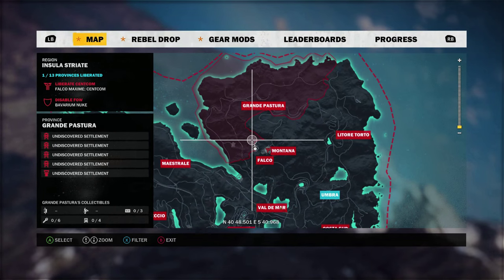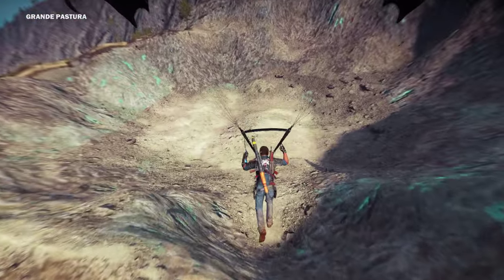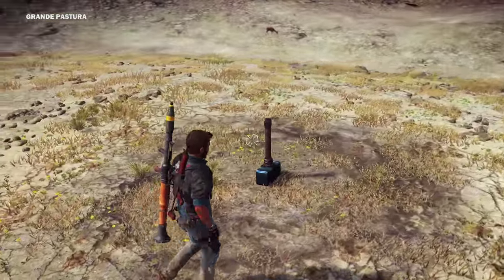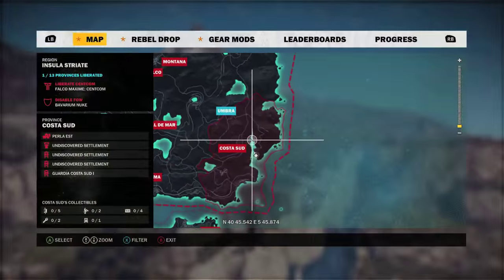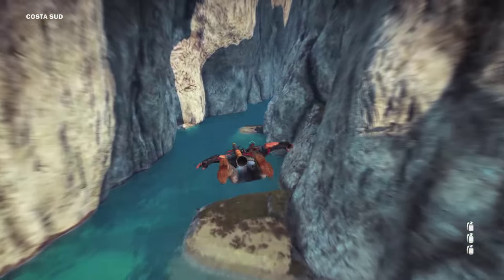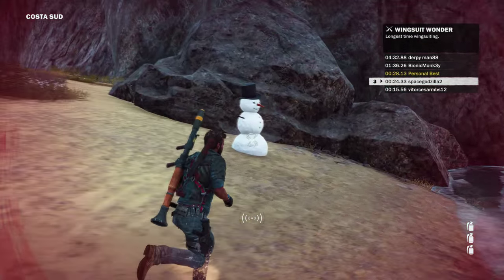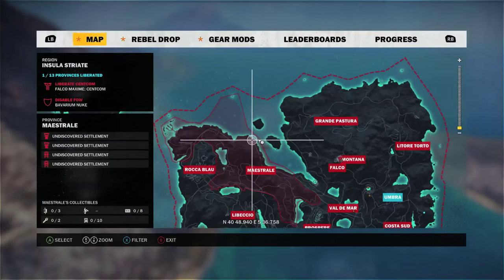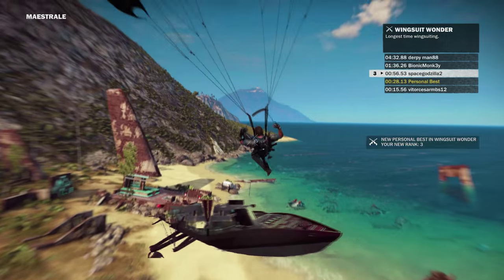Just Cause 3 Easter Eggs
Today we're looking at four newly found easter eggs on Just Cause 3!